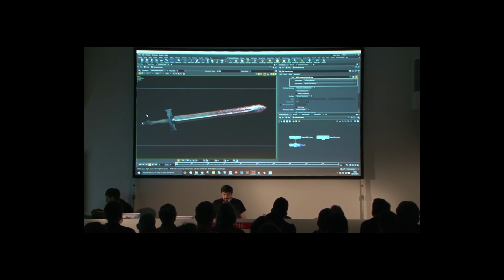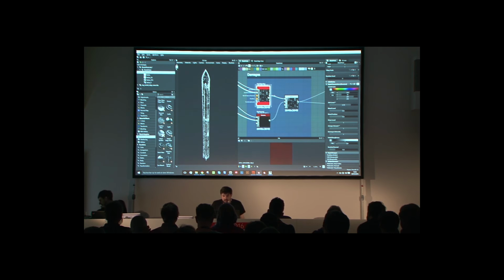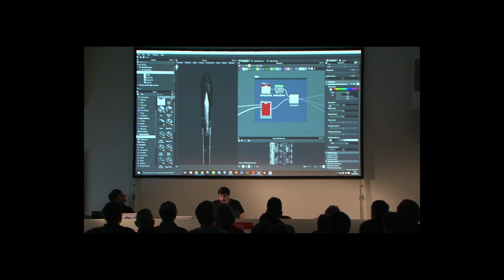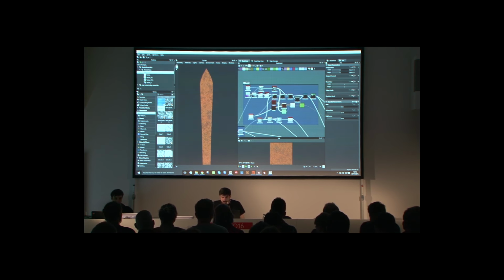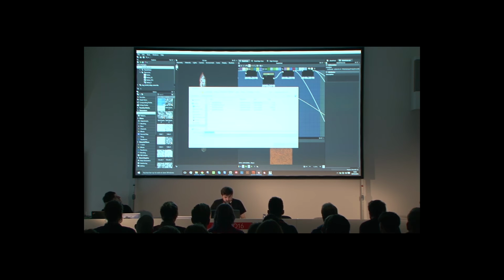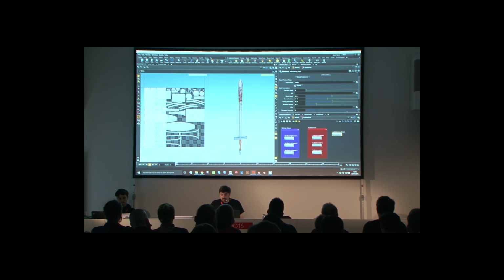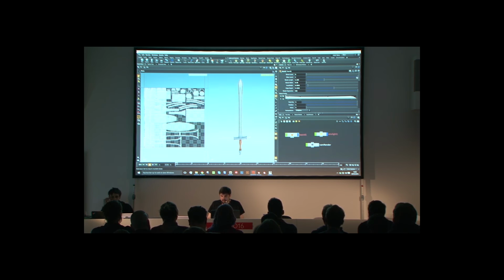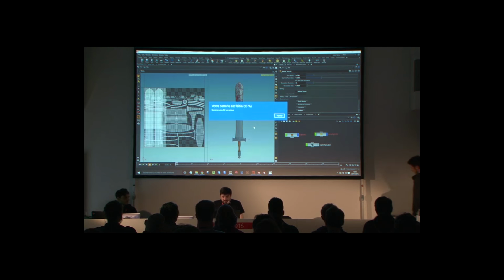2016 FMX - Substance Houdini Plug-in | Adobe Substance 3D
Allegorithmic's Anthony Salvi presents the Substance for Houdini plugin - combining the power of both procedural modeling and procedural texturing.